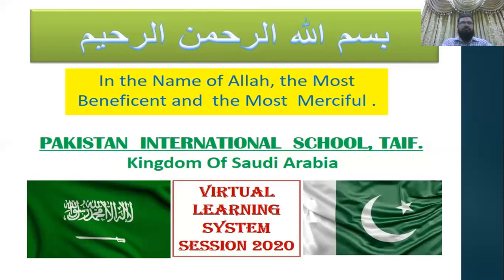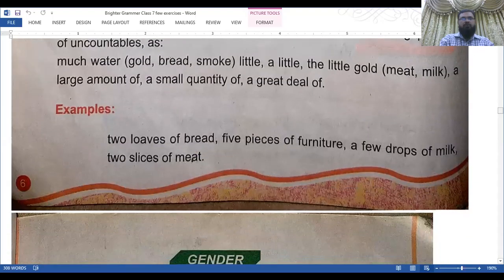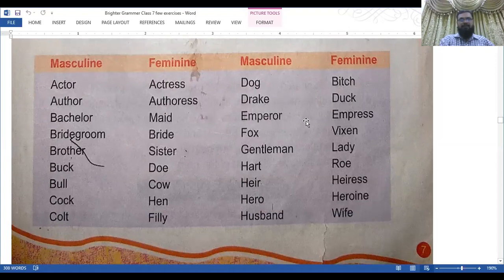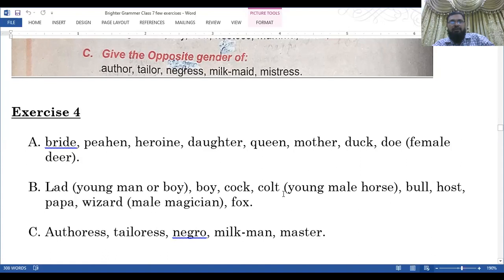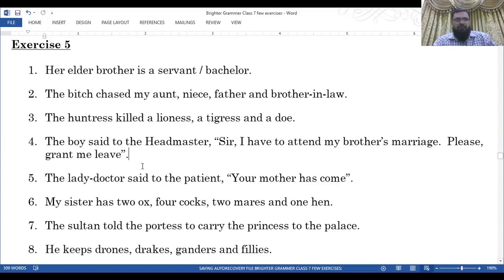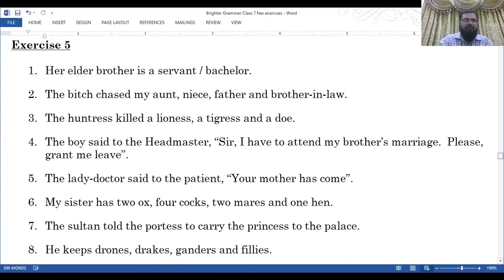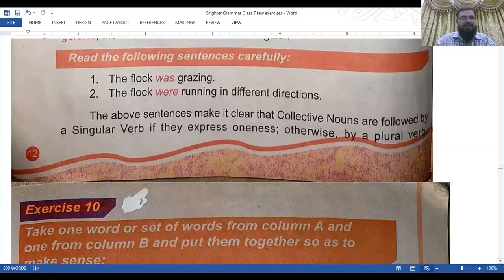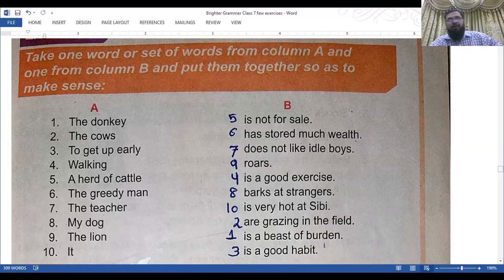Grade 7 English 4